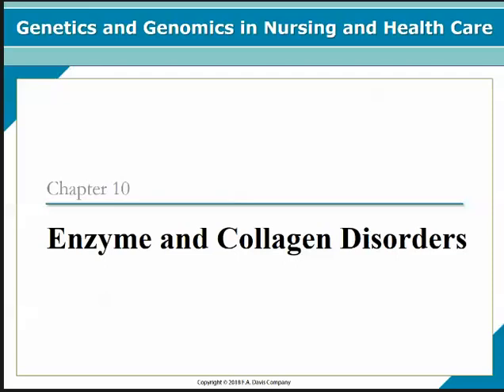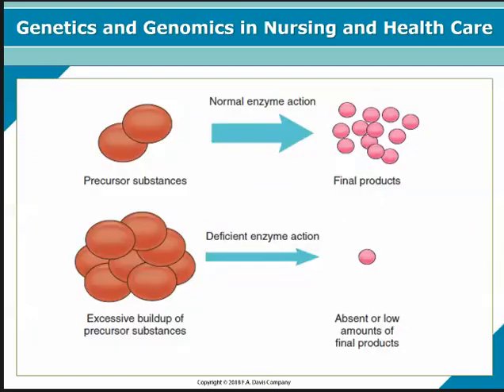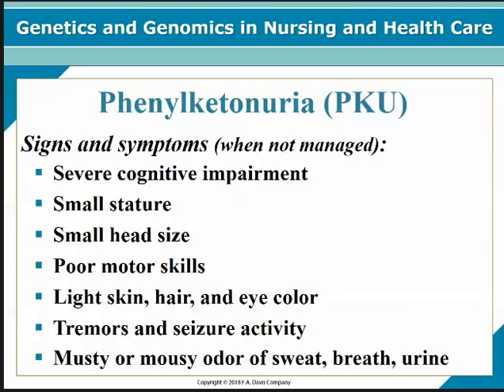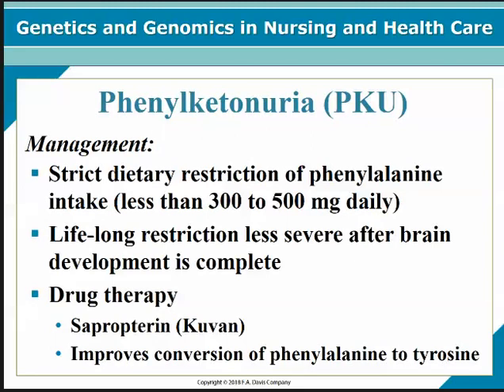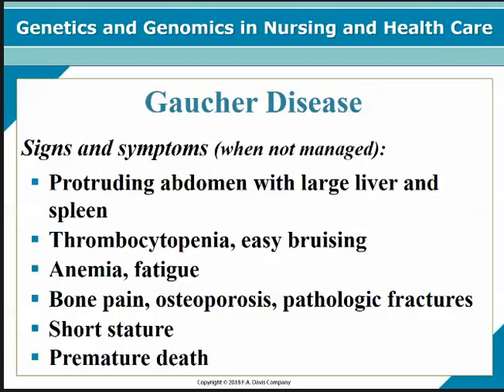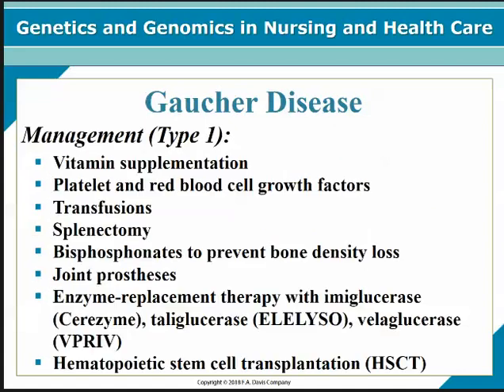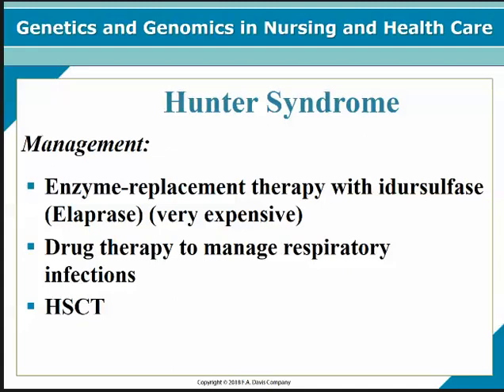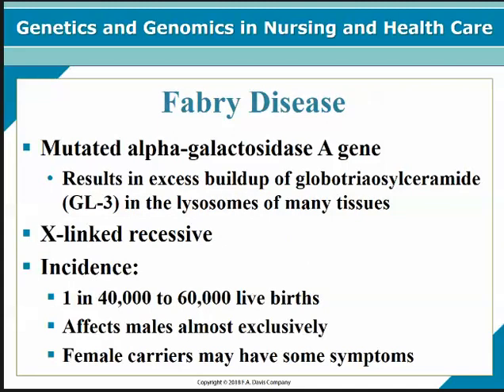8/28/2018 3:08:54 PM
Overview of Enzyme and Collagen disorders in Chapter 10